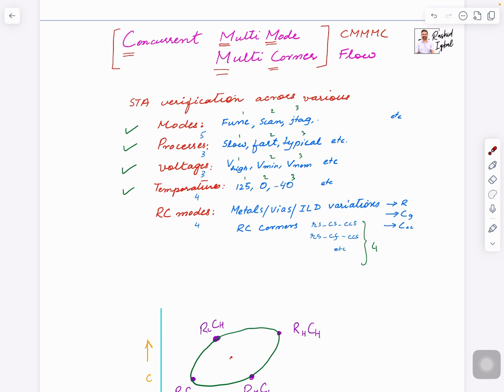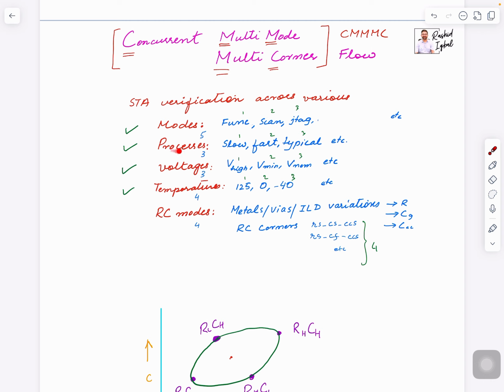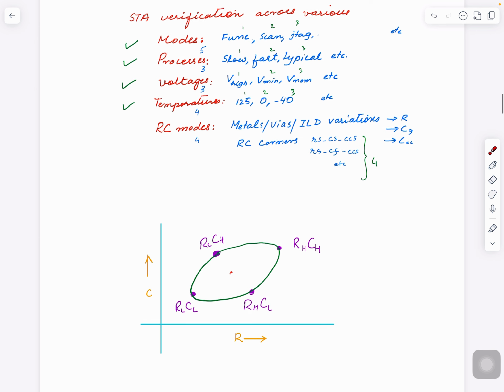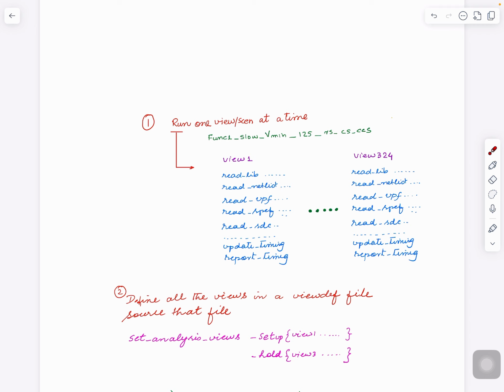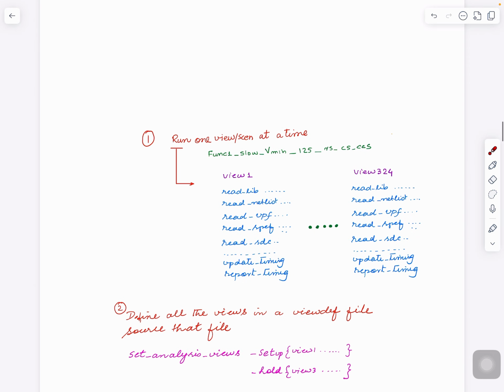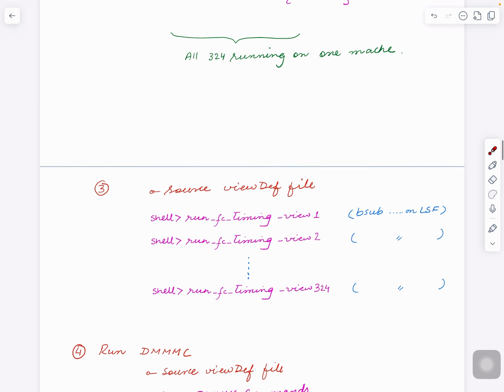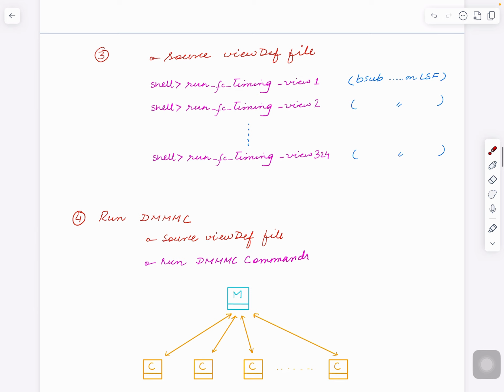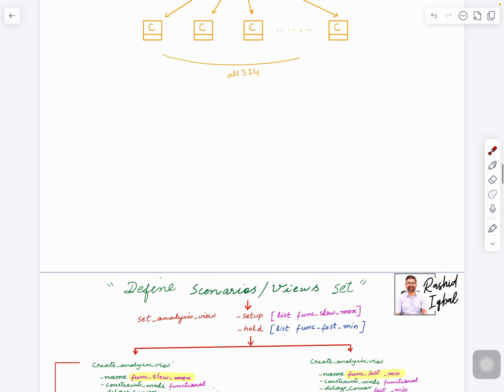Video 11, Full Chip Timing Series - Defining CMMMC - Concurrent Multi Mode Multi Scenario